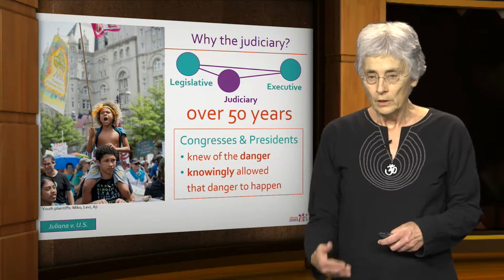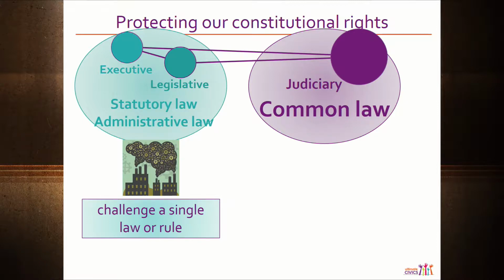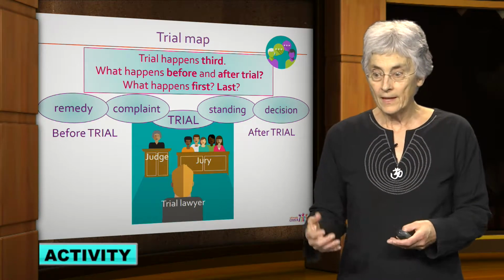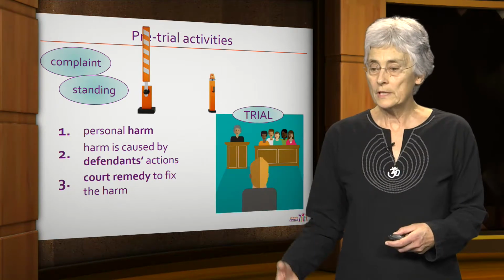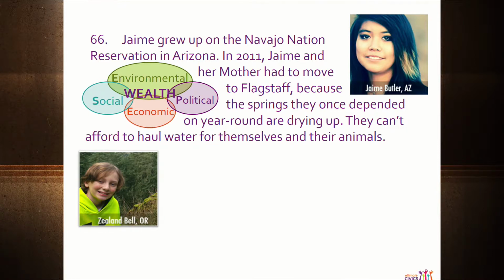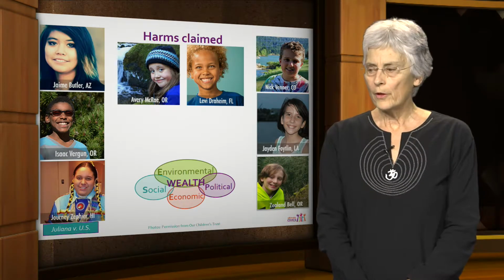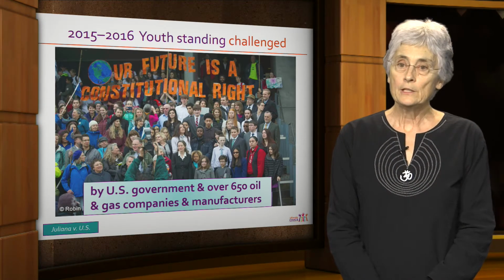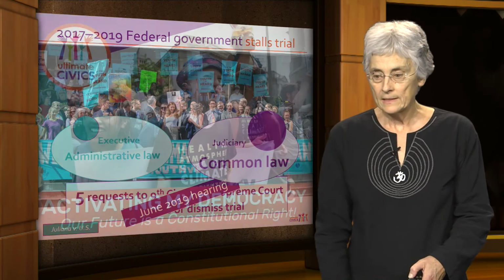Activating My Democracy Civics Lesson Plan 6 - Session 1: Use Your Rights to Defend What You Love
Achieving a sustainable future depends upon having an authentic democracy. Ultimate Civics provides foundational civics instruction to understand the difference between democracy in principle and practice and to operate and maintain an authentic democracy. This understanding is critical to achieving a healthy, just, equitable, and sustainable future.

This instructional video is part of a six unit Activating My Democracy civics curriculum we have specifically designed for teachers to teach middle and high school students. It also serves as a fresher for all ages in understanding how an authentic democracy is suppose to work and provides tools in how to participate in it. Our civics curriculum is fresh, current and highlights effective methods of active civic engagement at the intersection of race, gender, class, the environment, and power.

GAME CHANGERS:  Students explore two critical issues of their generation and what they might do to create game-changing action plans to support ongoing efforts (lessons 5 and 6).

OVERVIEW OF LESSON SIX
Lesson 6: Our future is a constitutional right! How to use our rights to defend what we love
Lesson 6 explores a game-changing action in real time:  The youth-driven climate justice cases and how such constitutional rights cases proceed through the court system. Lesson supports an understanding of how values, law, science, and politics interface when addressing complex public problems with multiple perspectives and imparts life-time skills in civic engagement.

Session 1:  Considers why people seek judicial relief, examines basic elements of a civil case, and explores “standing” in a court of law, drawing on real examples from the youth-driven climate case in federal court.
Session 2:  Examines the four constitutional rights violations claimed by the federal youth plaintiffs in the climate justice case and explores how protected classes and new rights are recognized. Introduces the Public Trust Doctrine and examines its core concepts, using critical thinking activities. Reflects on this doctrine as key to intergenerational sovereignty and examines the difference between public property and public trust resources.
Session 3:  Examines remedies for harm in constitutional rights cases and, specifically, in the youth climate case, using a game of clue. Explores ways to ‘think globally and act locally’ to reduce greenhouse gas emissions in their community and state, using Stanford’s interactive Solutions Project.
Session 4:  Examines legal strategies used by youth plaintiffs to defend their rights to climate justice in different states and explores how some of these cases are proceeding (or have proceeded) through the court system, using an interactive board game. Offers examples of youth leaders taking different local approaches to reduce greenhouse gas emissions, bring lesson unit full circle to creating action plans.

You can find the slides and Lesson Plan toolkit to accompany this presentation on our website.

ABOUT THE ACTIVATING MY DEMOCRACY CURRICULUM:
Our Activating My Democracy lesson unit explores how to: (1) Move ideas into action; (2) Understand values, wealth, and rights; (3) Understand rights, privileges, and the balance of power; (4) Trace the historic roots of the democracy crisis in current events; (5) Amend the U.S. Constitution to protect human rights; and (6) Exercise our rights to defend what we love.